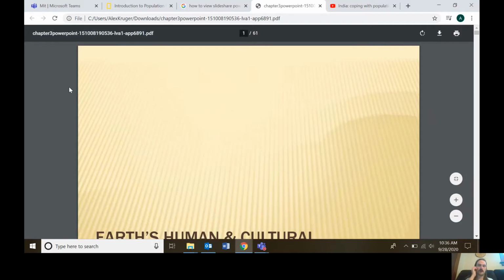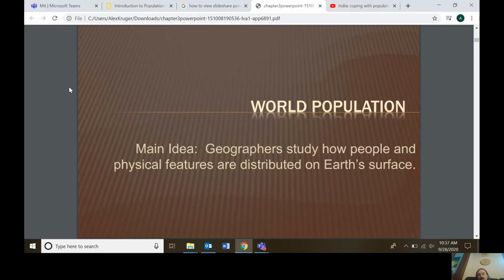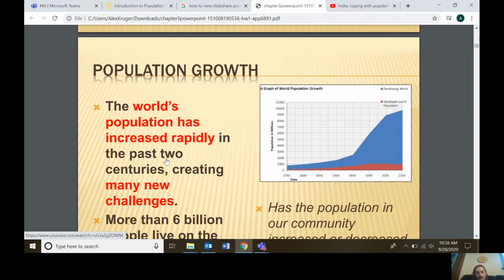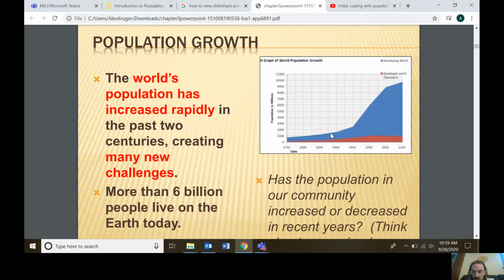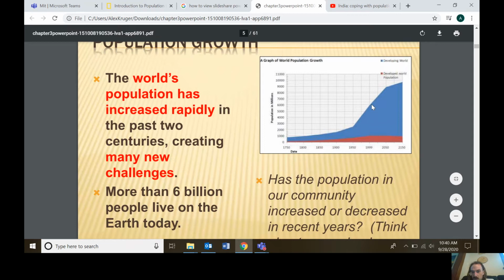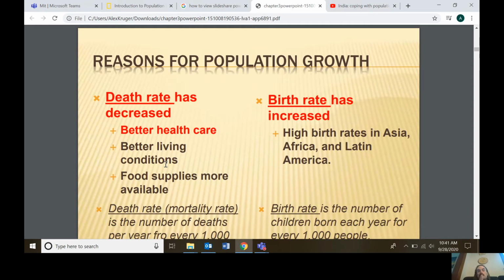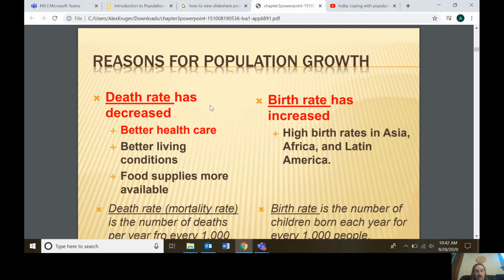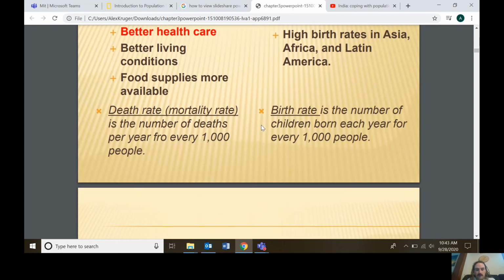Human population intro